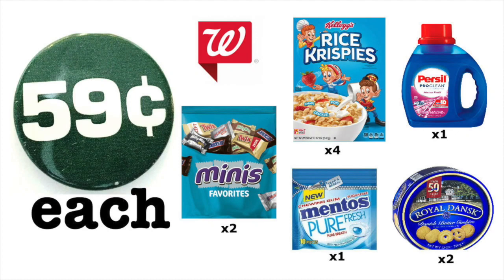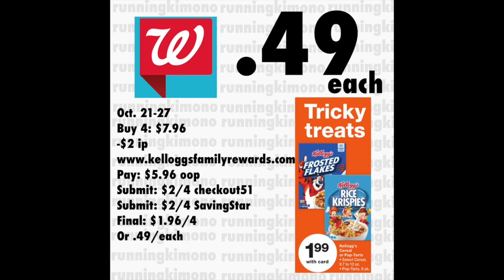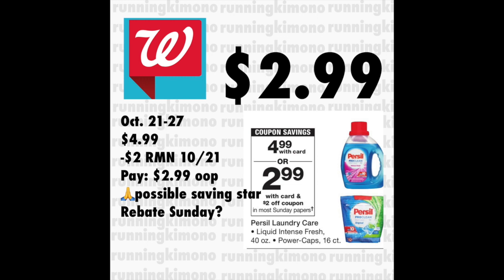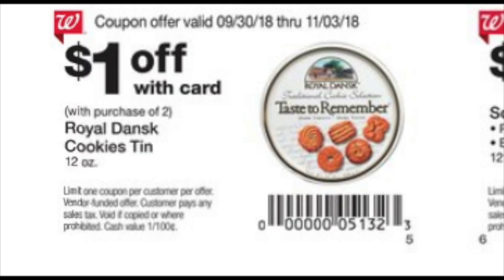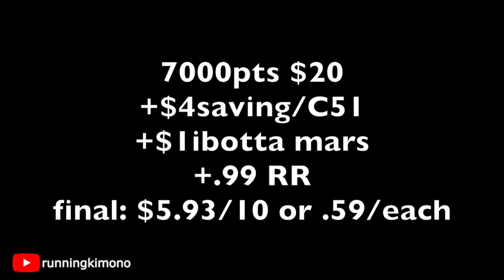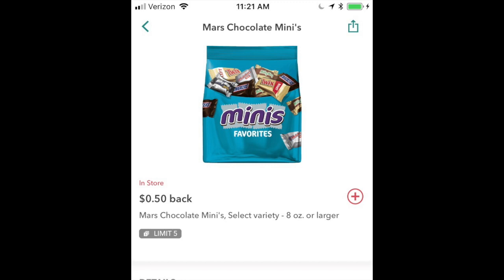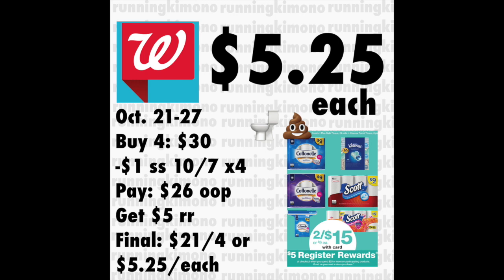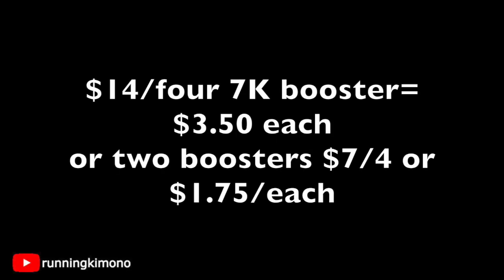Walgreens game changer: Oct. 21-26